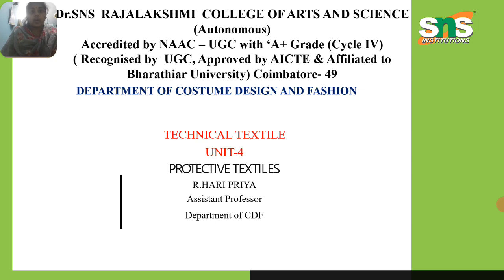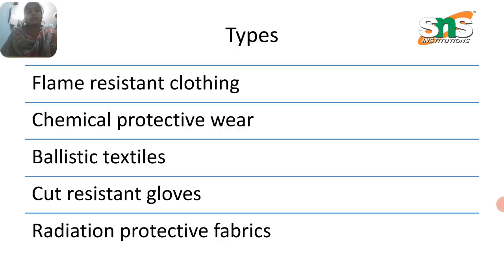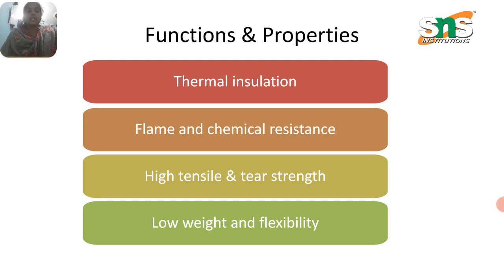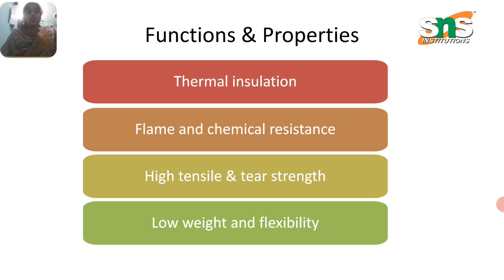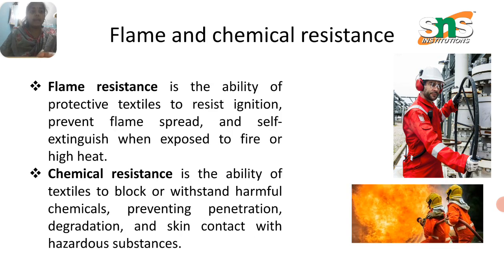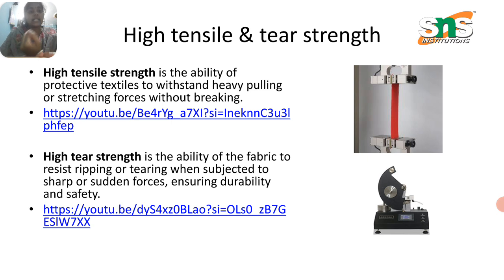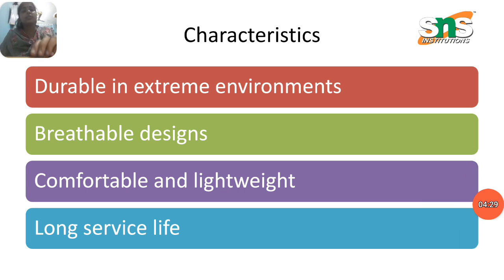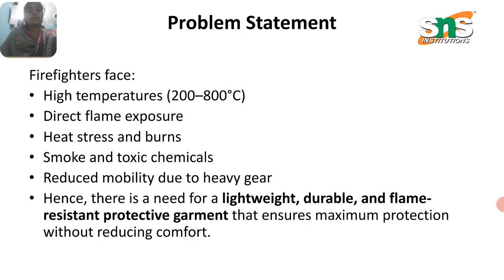Lecture video-2| R.HARIPRIYA |ASSISTANT PROFESSOR| DEPT of CDF| DRSNSRCAS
This video explains the concept of Protective Textiles, a key area of technical textiles designed to safeguard individuals from environmental and occupational hazards. It covers the types of protective textiles, fibers used, essential properties such as heat resistance, chemical resistance, and durability, and their major industrial applications.

The lecture also highlights how protective clothing supports safety standards followed by organizations like Occupational Safety and Health Administration, and discusses real-world uses in firefighting, healthcare, military, and industrial sectors.

Perfect for students and professionals in textile technology who want a clear understanding of modern protective materials and their importance in safety and performance.